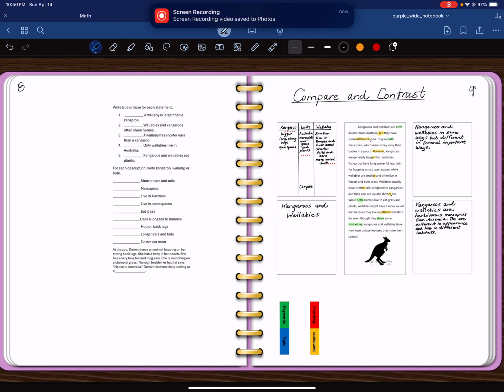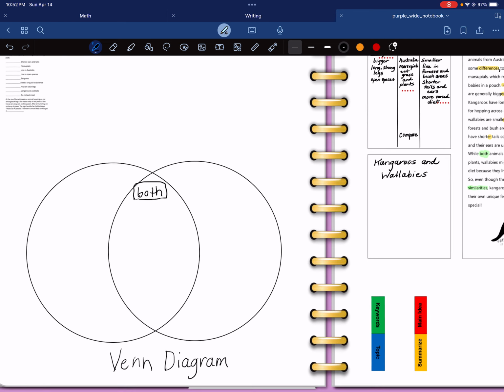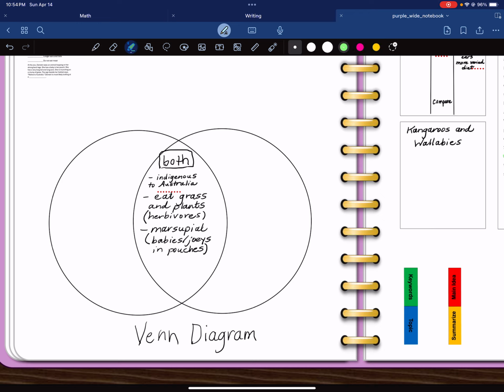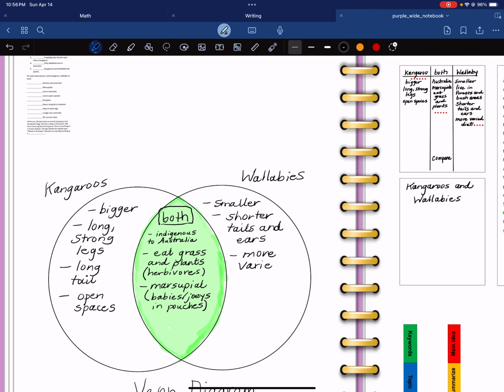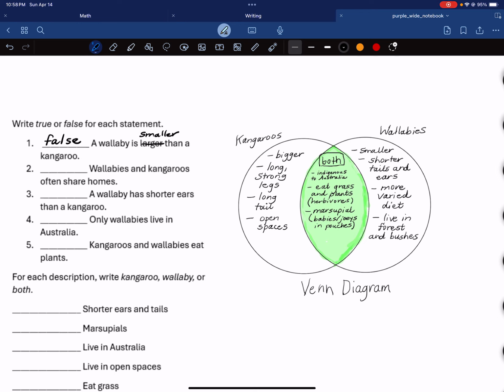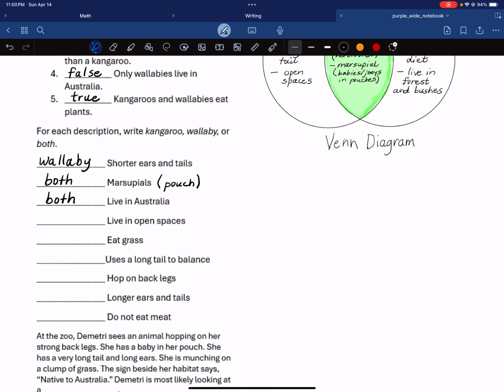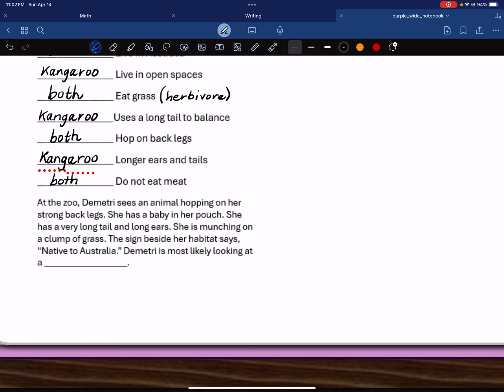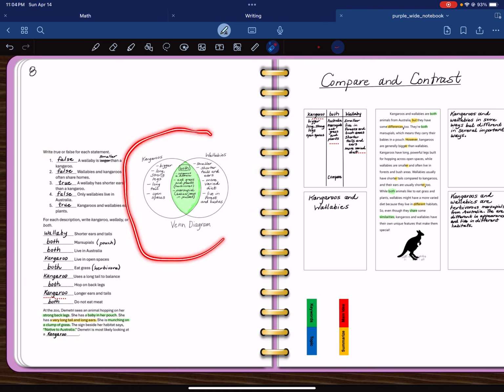Reading Compare and Contrast Practice